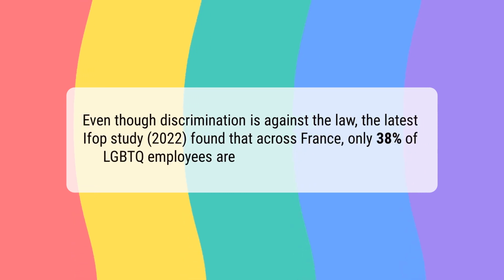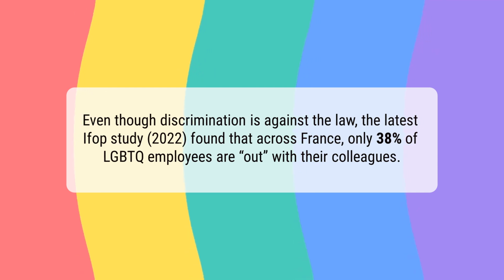How to Challenge Harmful Views in the Classroom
In this video, I demonstrate how I, as a facilitator, use critical questioning to challenge discriminatory views in classrooms and workshops. I cover two key types of inquiries—origin-focused and impact-focused—and share real-life examples of how these strategies can be effectively applied. I also introduce a comprehensive, free guide that outlines practical strategies for navigating conflict in educational settings.

My free guide and workbook on "Navigating Conflict in the Classroom"